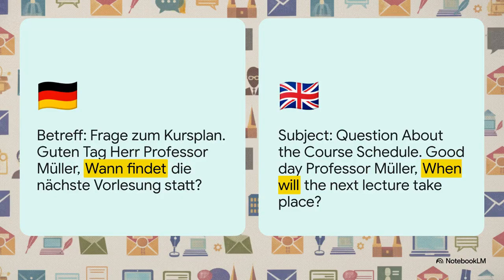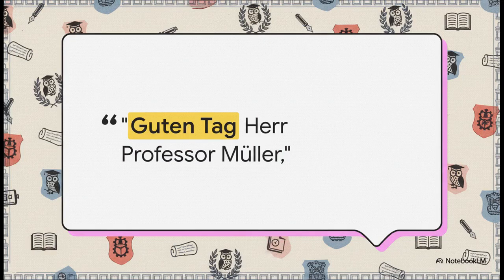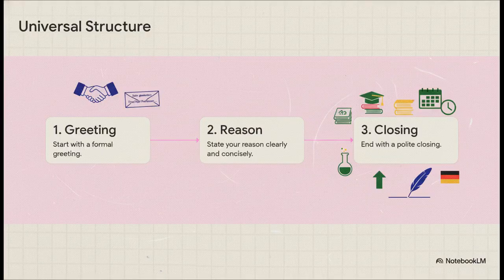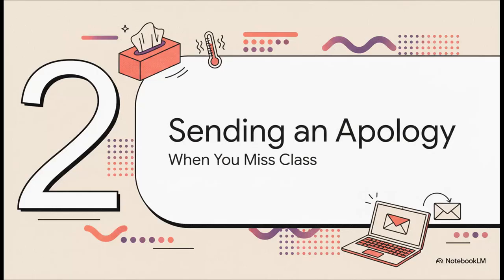V0051 - German Student Email Templates for University Communication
German Student Email Templates for University Communication
The provided text serves as a practical guide for novice German learners who need to communicate with academic faculty. It features five distinct email templates designed for common student scenarios, such as reporting an illness, requesting assistance, or submitting work past the deadline. Each example is presented in both German and English, ensuring that students understand the formal structure and vocabulary required for professional correspondence. By focusing on the A1–A2 proficiency levels, the resource helps students navigate university interactions using simple yet polite language. Ultimately, these models provide a foundational framework for mastering the etiquette of digital communication within a German-speaking educational environment.